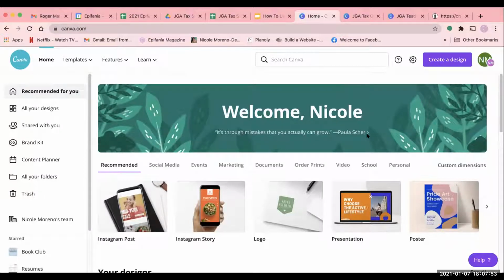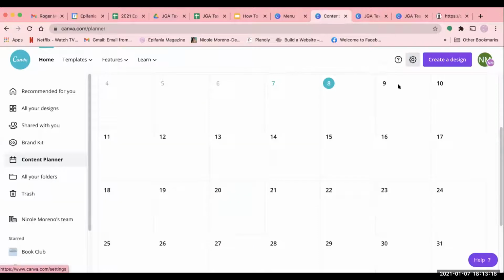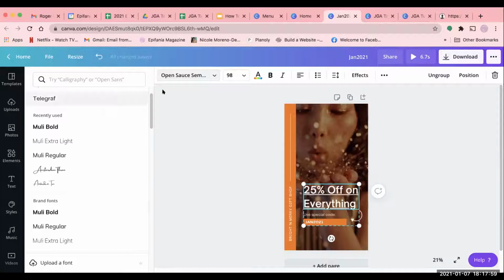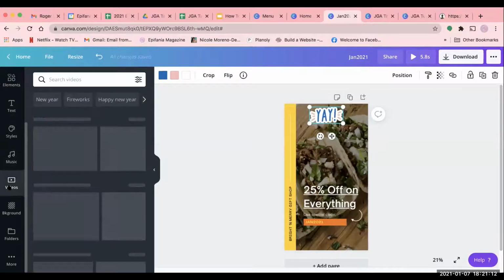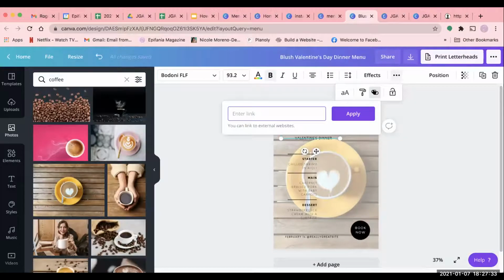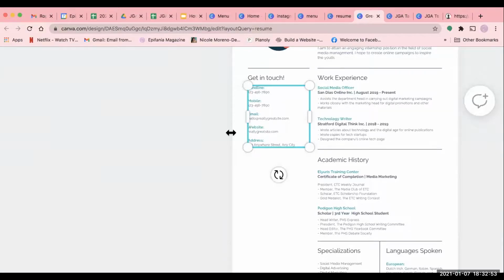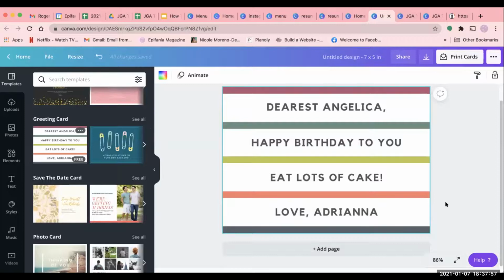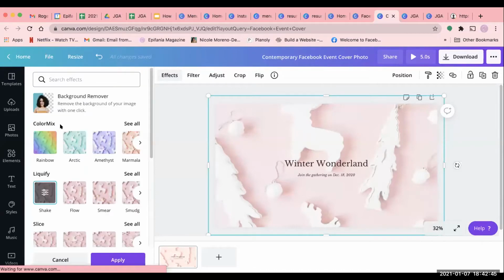Update Window Signs, Menus & More with Canva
Come learn how to make COVID-19 compliant window signs, interesting menus, clean resumes, and more on Canva. An online free creative tool.